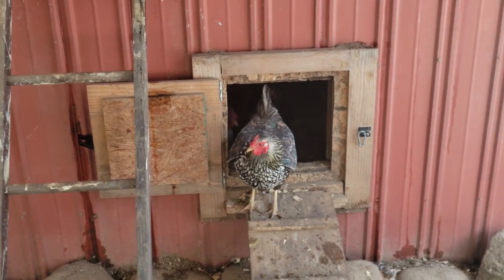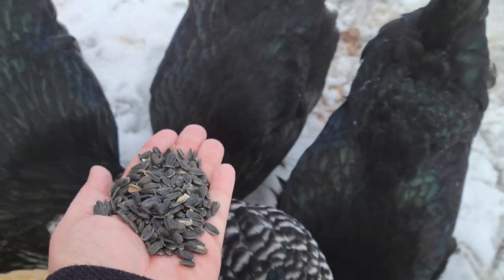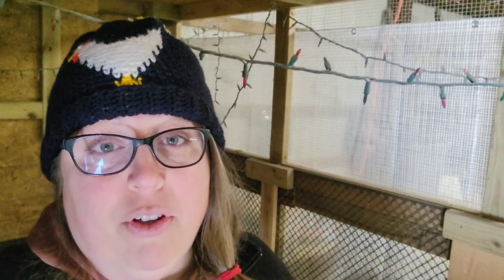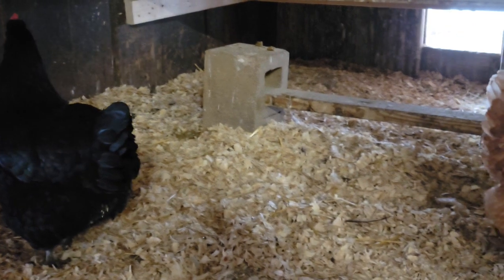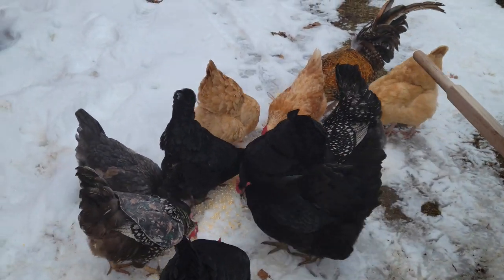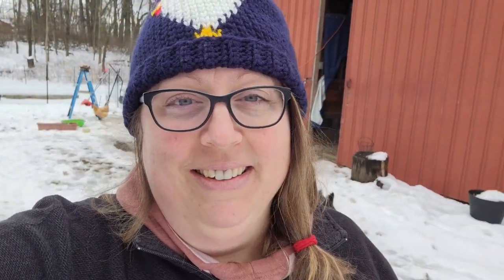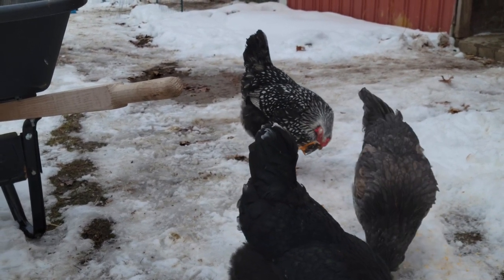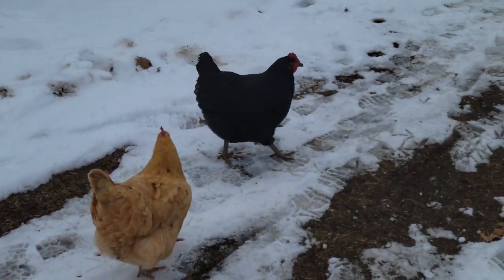Winter chicken care: Cozy care for happy hens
Cold winters can be a very scary time, especially for new chicken owners! I remember laying awake at night worried sick about my girls when it was below freezing temps outside. Here are a few tips and tricks I've used to help them stay warm.